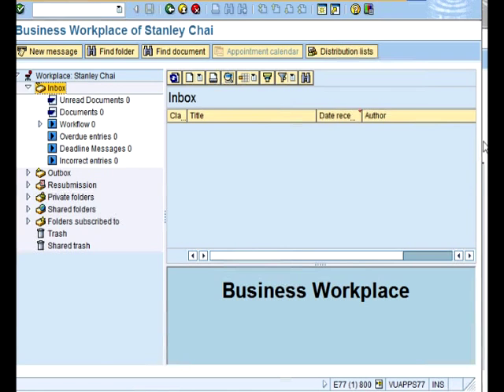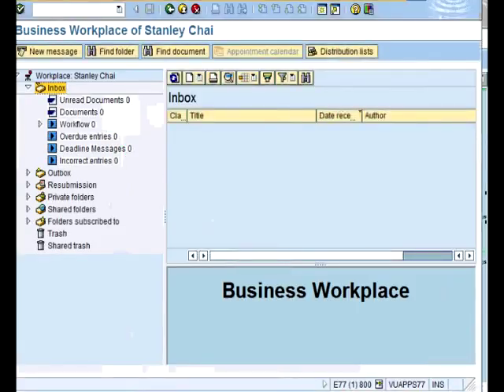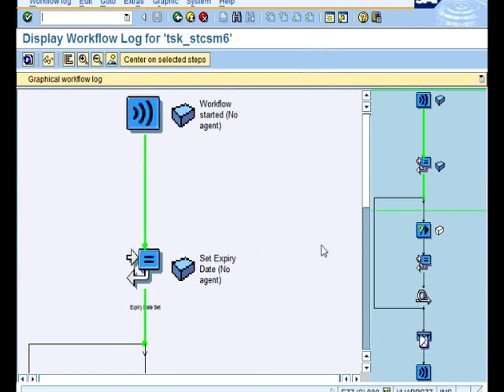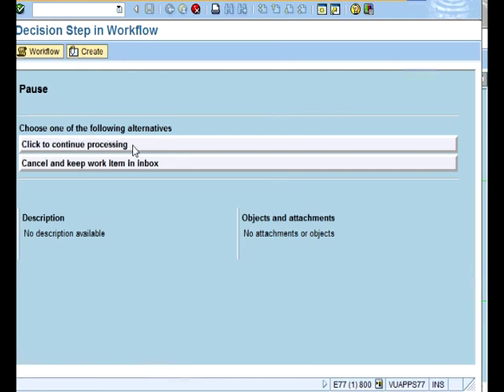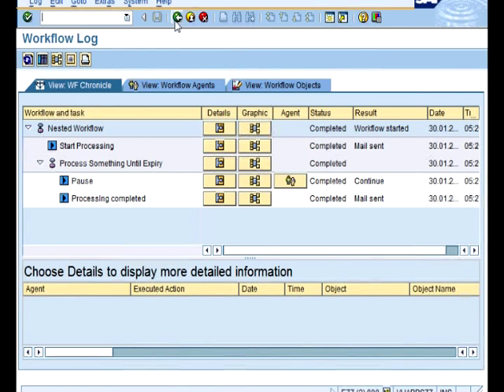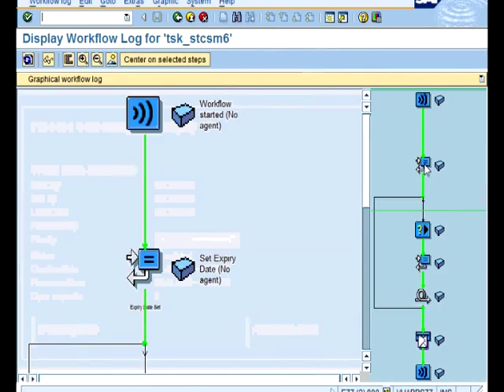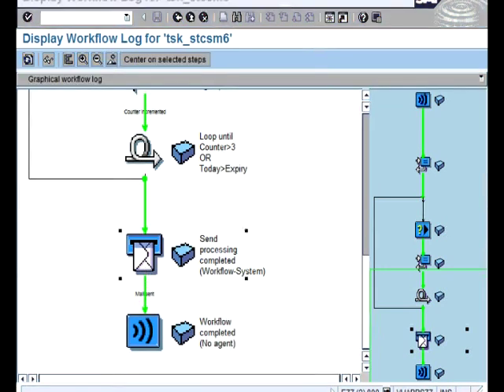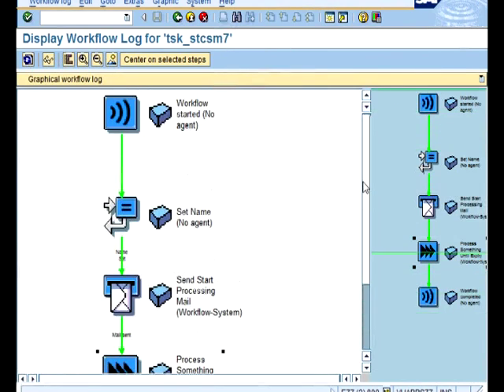How to create nested workflow in SAP (2 of 2)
This is part 2 of 2 videos which show you how to model nested workflow in SAP using workflow template.
It also shows you how to test and inspect the workflow log as the workflow progresses.